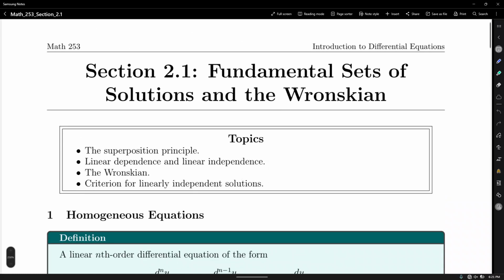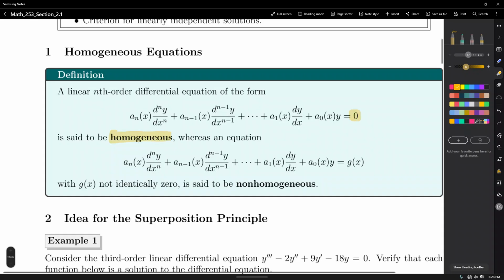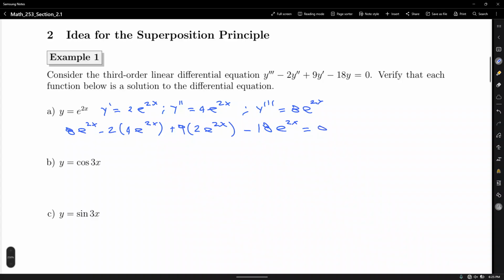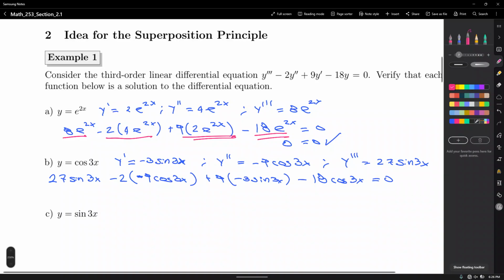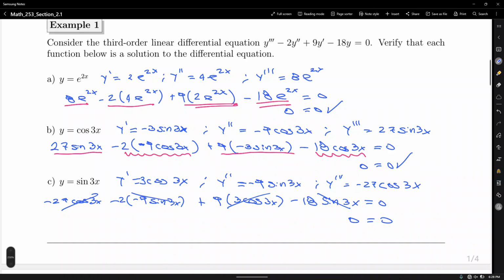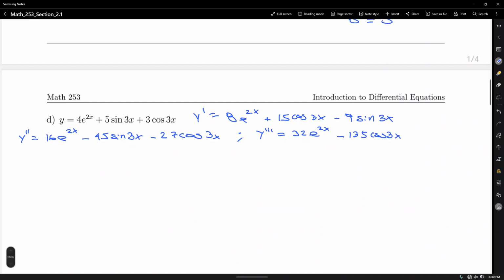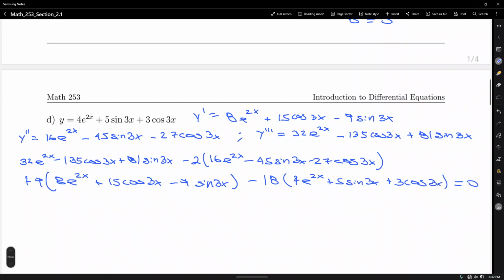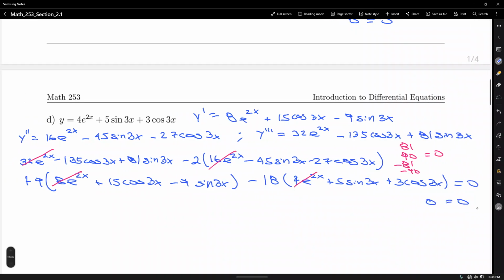Math 253 Section 2.1: Fundamental Sets of Solutions and the Wronskian (Part 1)